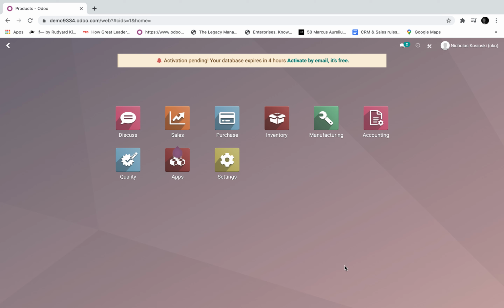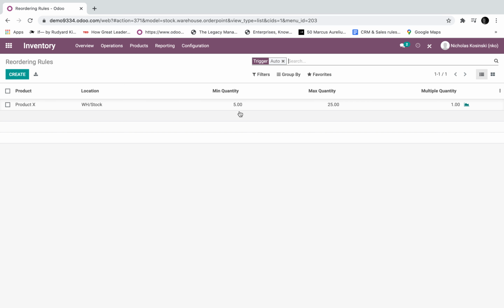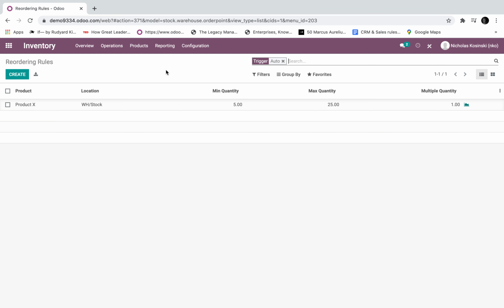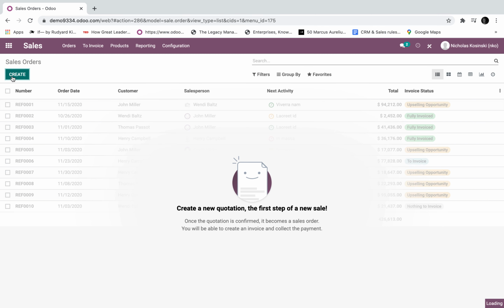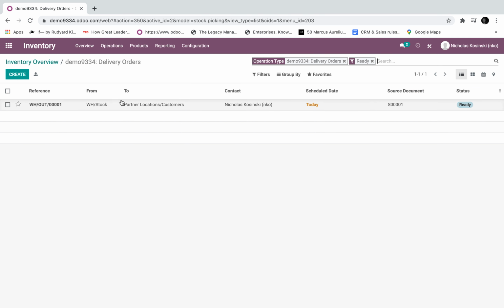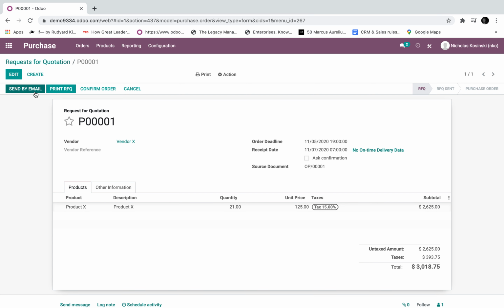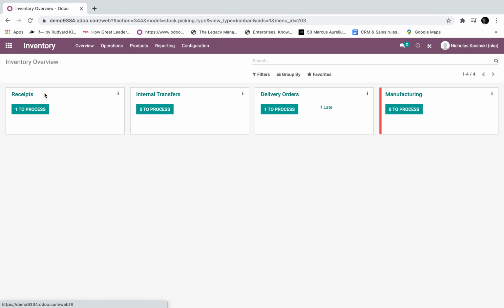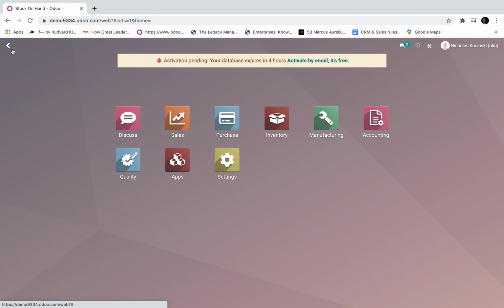Odoo V14 - Reordering Rules